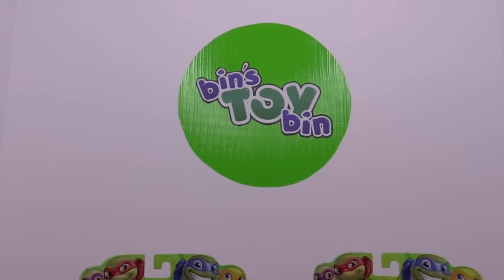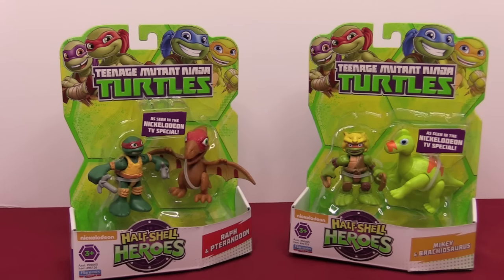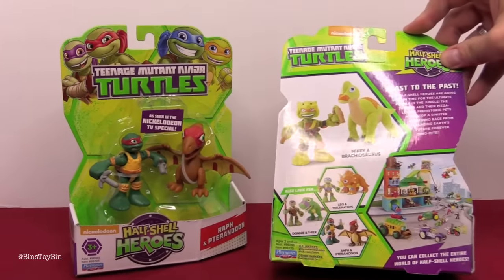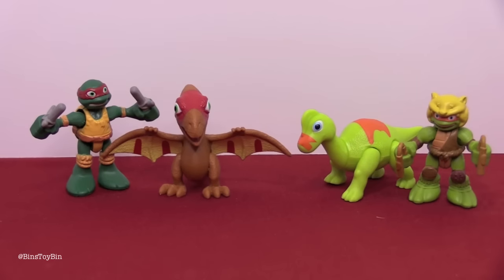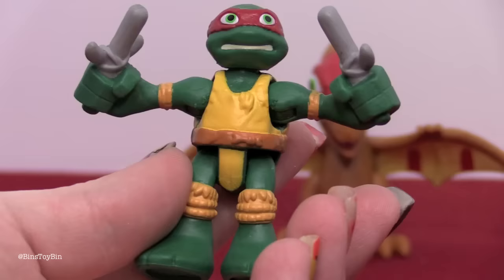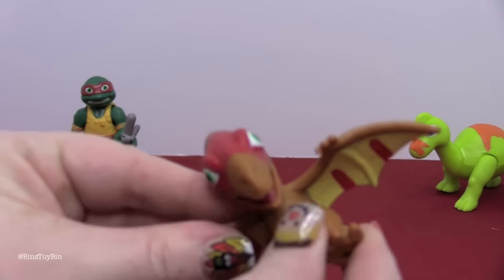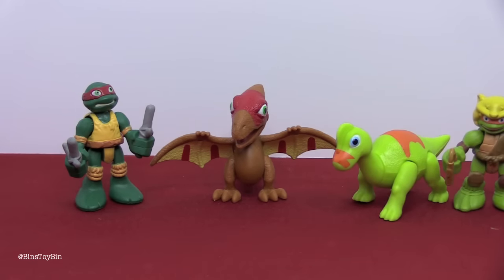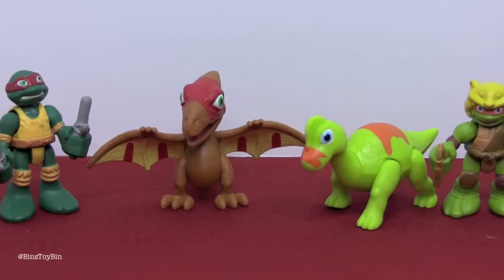TMNT Half Shell Heroes Mikey & Raph with DINOS! | BIN'S BONUS | Bin's Toy Bin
Items provided for review by Playmates Toys. From the new Nickelodeon TV special comes Mikey and Raph with dinosaur friends!

BinsToyBin.com